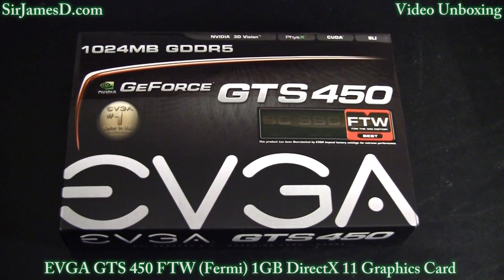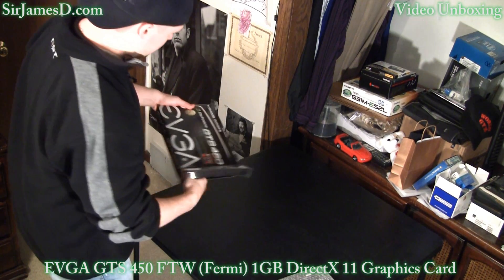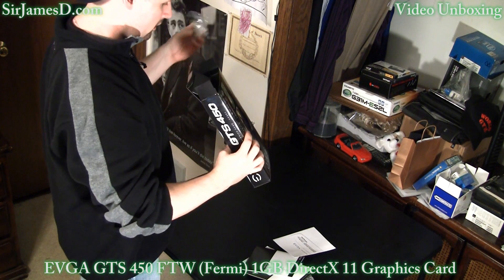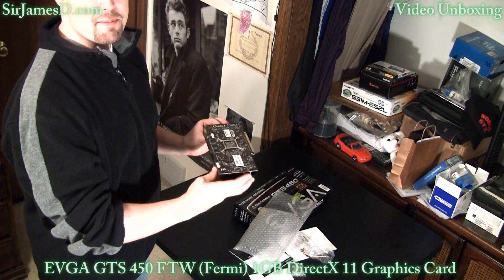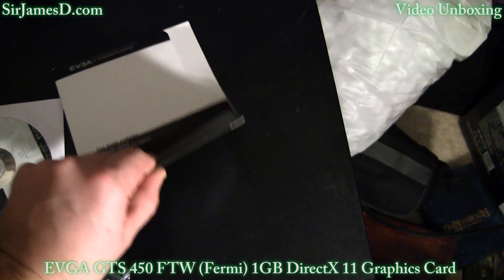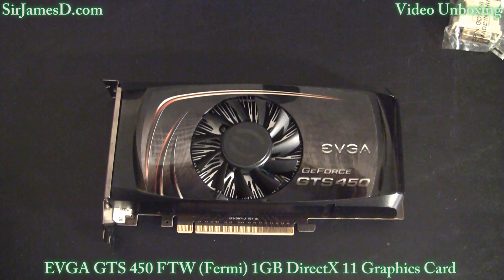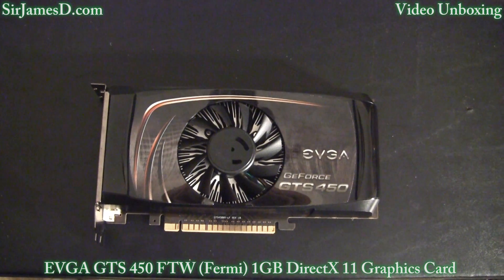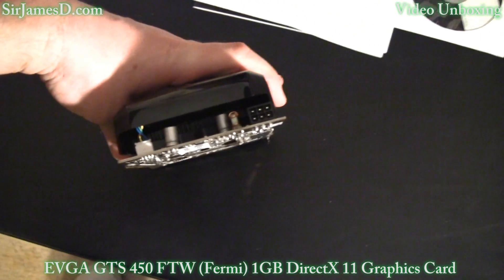EVGA GTS 450 FTW 1GB DirectX11 Graphics Card Unboxing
EVGA has sent me their GTS 450 FTW (Fermi) 1GB DirectX 11 Graphics Card, and I am privileged to do this unboxing for you.
Please stay tuned for the upcoming review, in which I will go further into detail this GPU and some of EVGA's key features, perform various benchmarks at several resolutions and compare the results with an ATI 5750, and also articulate what an asset this card can be to those of you who Fold@Home.